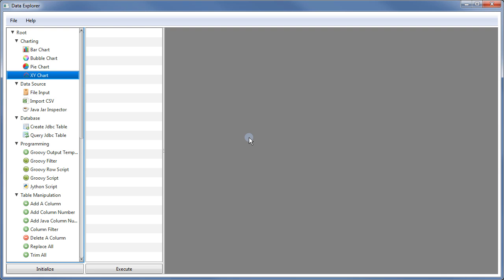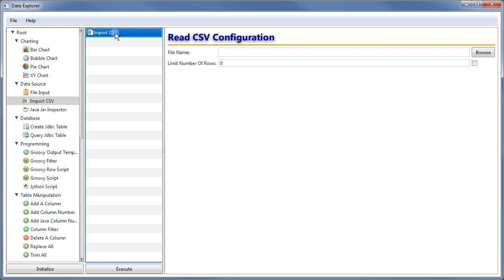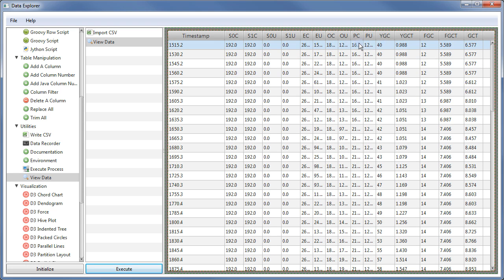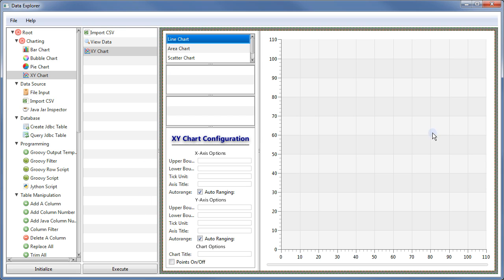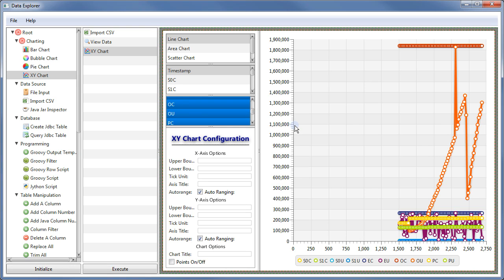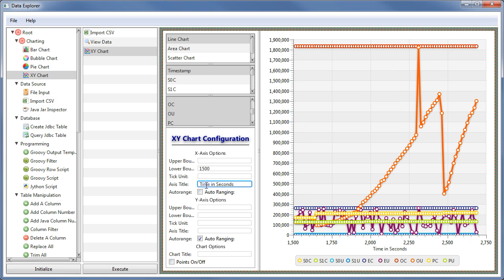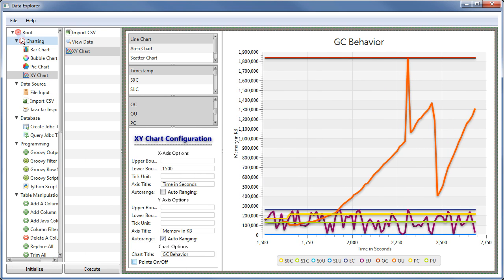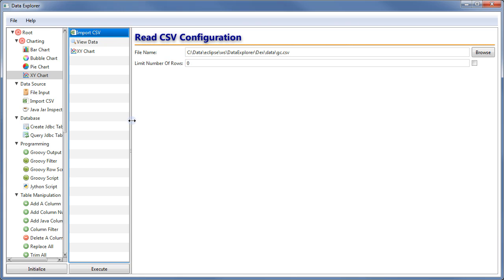Dex Tutorial #1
Tutorial on Dex the Data Explorer.  In this demo we open a data file, view it, and apply a number of interesting visualizations to the data.